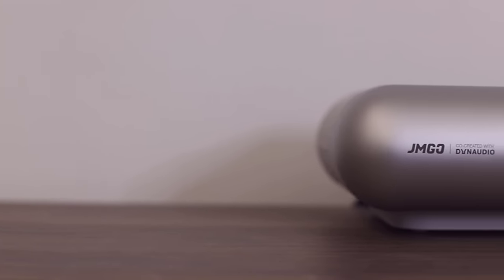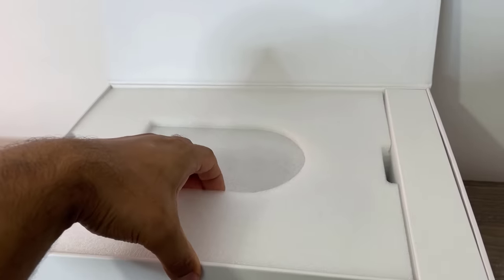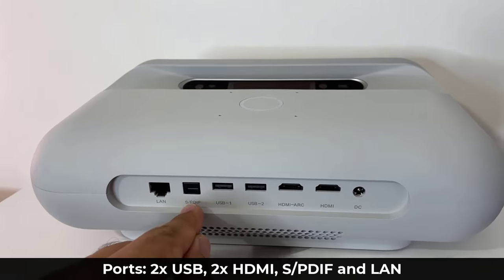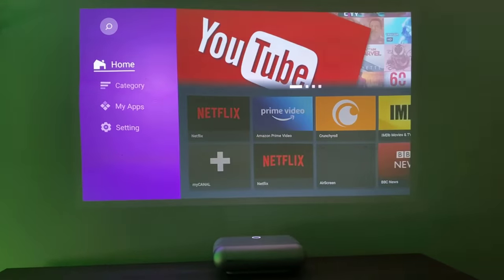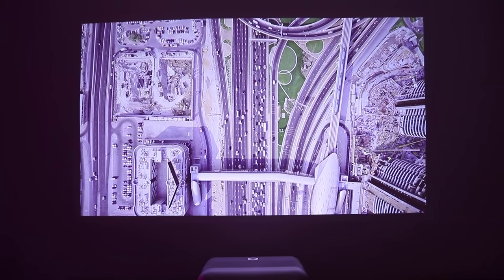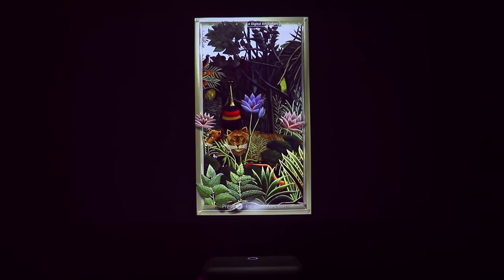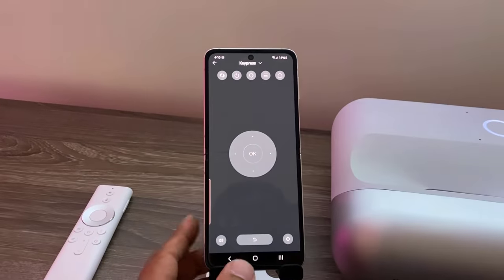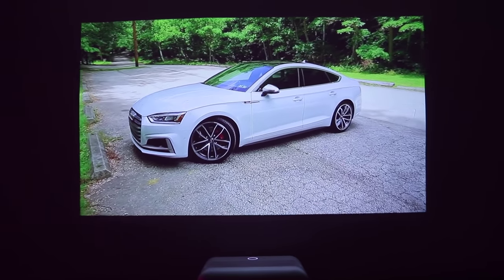This Projector Can Replace your HDTV - JMGO O1 Short Throw Projector Review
In this video, we will review the JMGO O1 ultra-short-throw projector. This powerful projector can easily replace your HDTV and is far more portable. Let's dive in.

Companies can send product to the following address:

Attn: SAKITECH
135 S Springfield Rd. Unit 681